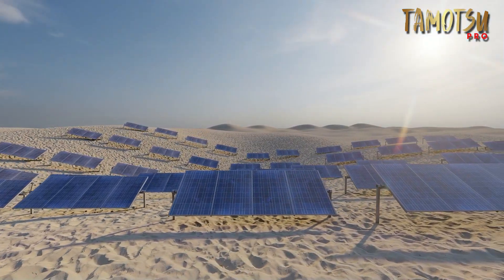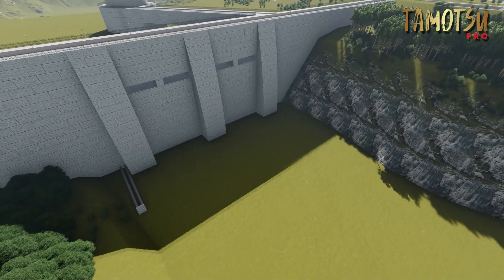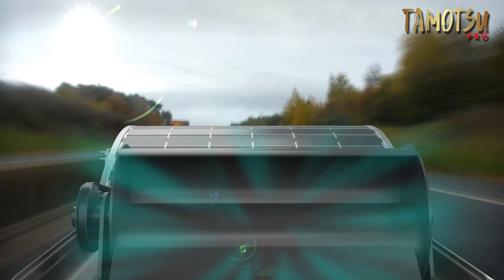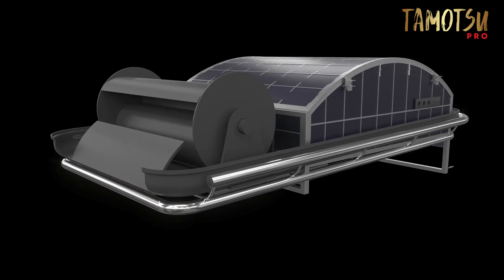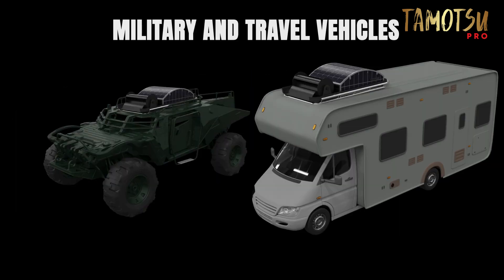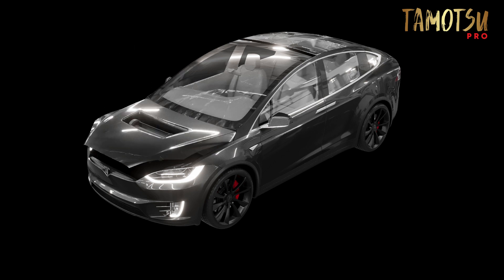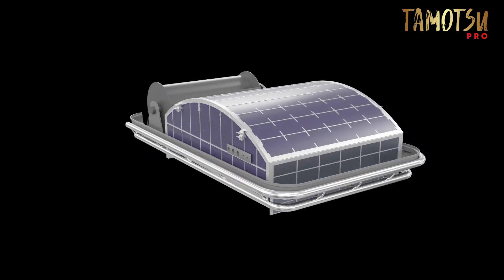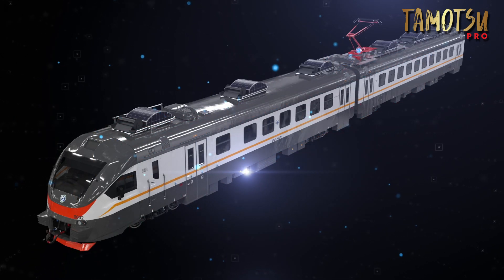Revolutionary Wind Turbine for Vehicles: The Future of Green Energy!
🌍 Tamotsu Innovations Presents: The Future of Green Energy! 🌬️
Discover our game-changing wind turbine designed exclusively for vehicles. Revolutionizing how we think about sustainable energy, right on our roads and skies!

🚀 Features:
🚗 Perfect for trucks, buses, trains, boats, & planes
🌱 Harnesses wind power on-the-move
⚡ Efficient & eco-friendly design
🔄 Paves the way for a circular energy economy

🌟 Why Join the Tamotsu Community?
🤝 Be part of the green energy revolution
🗣️ Share feedback, ideas, & insights
🌐 Help us build a global network of green energy enthusiasts
🚀 Propel the adoption of sustainable tech worldwide

Let's make it happen, together! 🌍🤝🍃